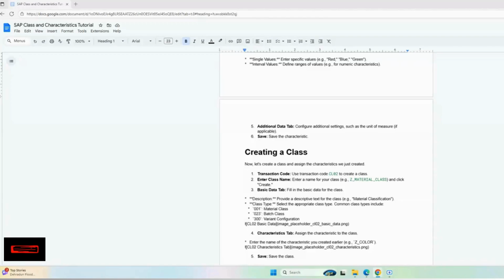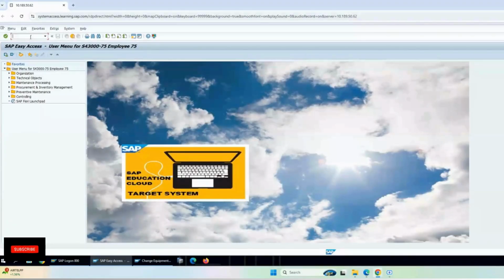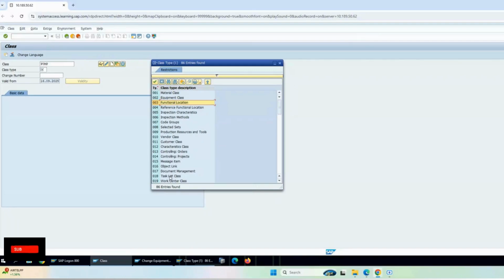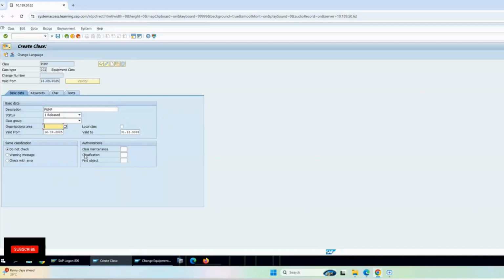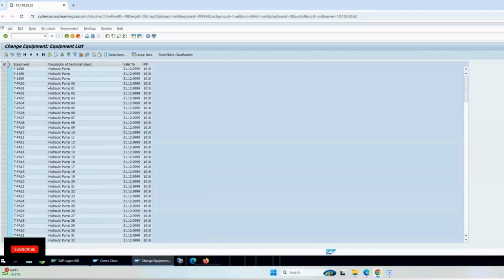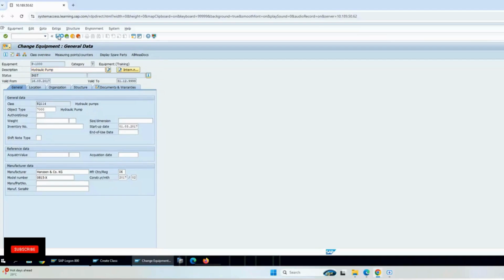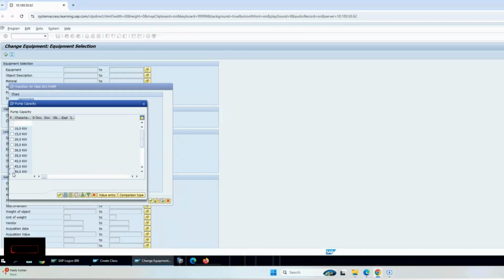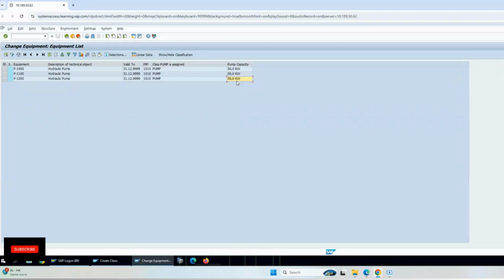SAP PM Class & Characteristics Explained (Part-2) | Easy Guide for Beginners 🔧📊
Learn how to use Class & Characteristics in SAP PM (Plant Maintenance) to manage technical objects effectively. 💡
In this part-2 video, we’ll cover:
✅ What are Classes & Characteristics in SAP PM
✅ Why they are important for equipment & functional locations
✅ Step-by-step demo for creating and assigning characteristics
✅ How to map business requirements and propose standard solution and save development time

This is a must-watch for SAP PM consultants, end-users, and beginners preparing for interviews or real-time projects. 🚀